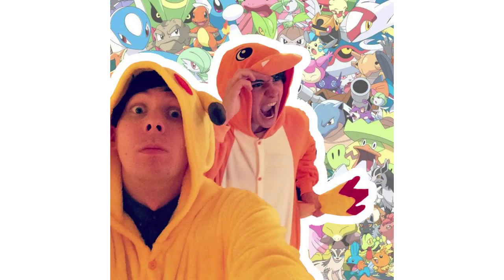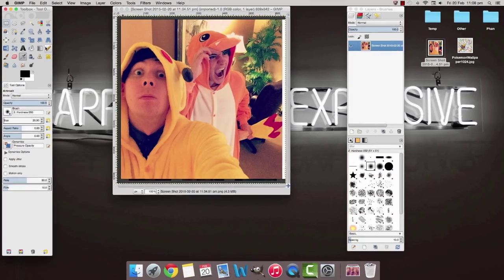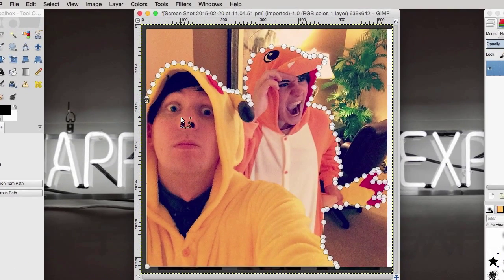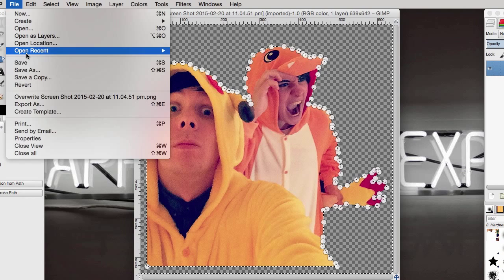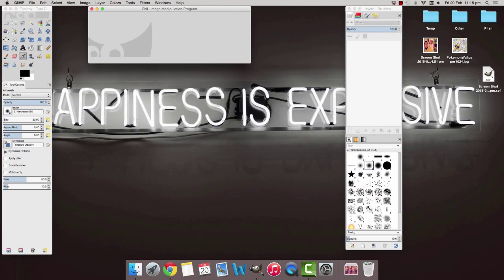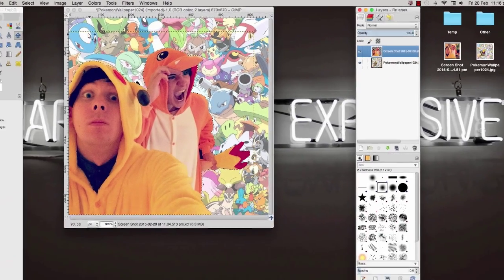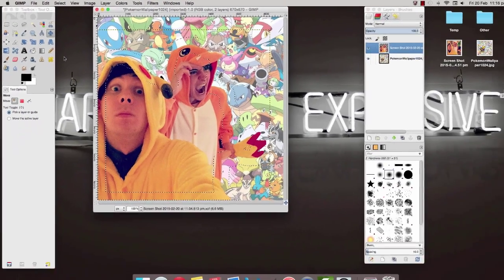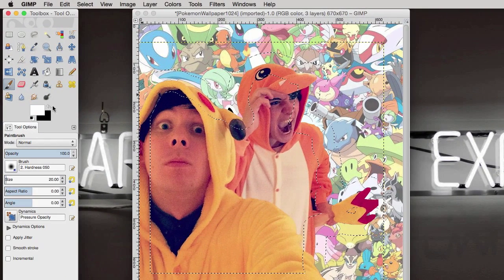GIMP Tutorial - How To Add Borders To Custom Cropped Images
Tutorial on how to add borders onto photos that are not regular shapes or ones with transparent backgrounds.

Pokemon Background - Google

SEND ME YOUR EDITS (I will pick one person for each video who will get a shoutout on my Instagram and be featured in my next video)
(or tag me on Instagram)

Remember to comment any questions or requests you have, and leave your Instagram name if you would like me to follow you :)